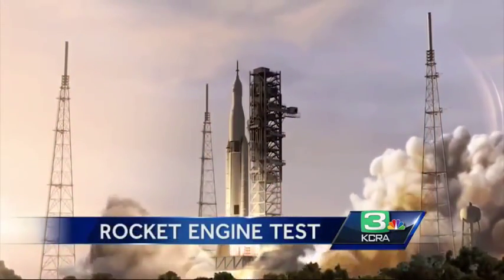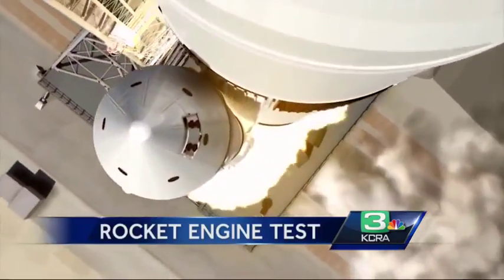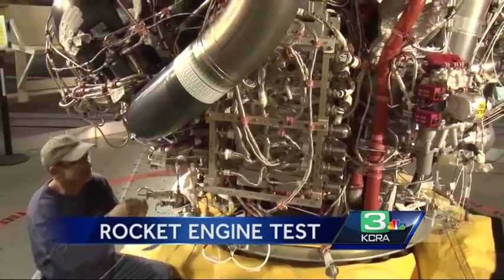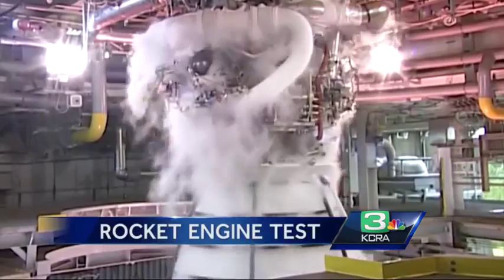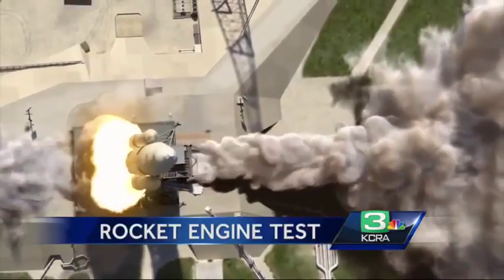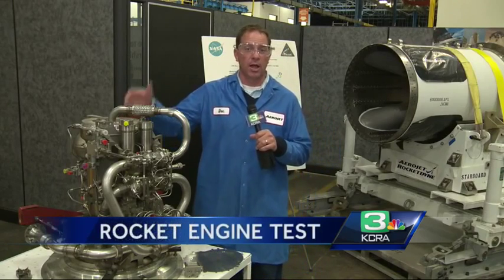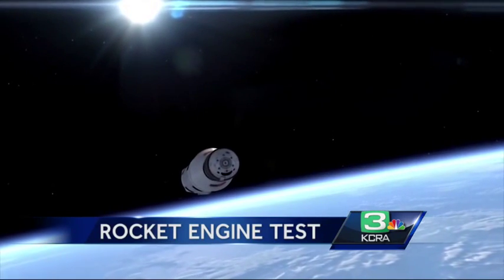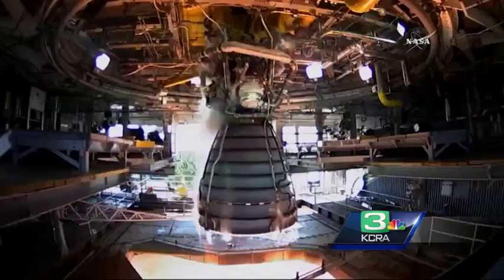Aerojet rocket scientists celebrate another successful engine test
Rocket scientists from Rancho Cordova's Aerojet celebrated Thursday another successful engine test.